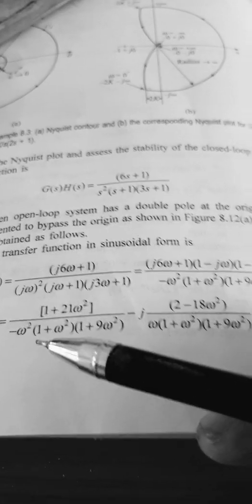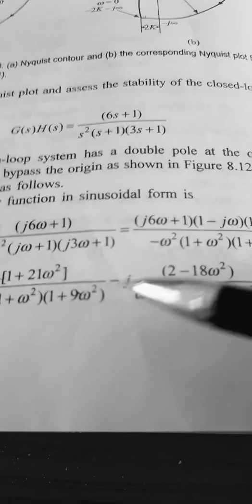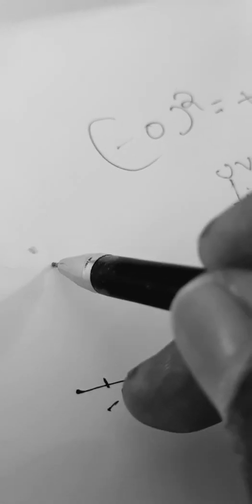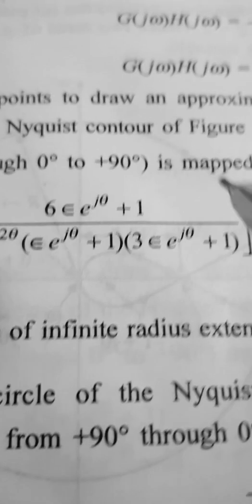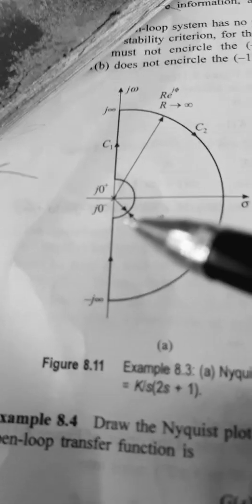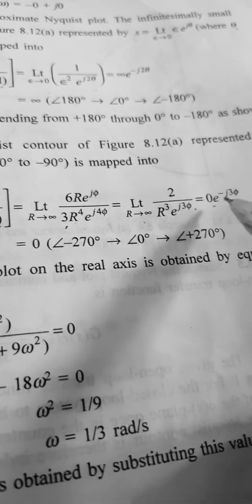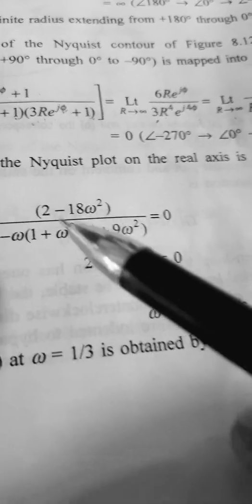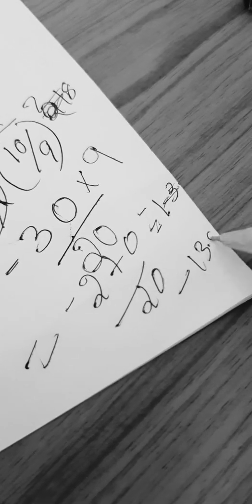13 May 2020